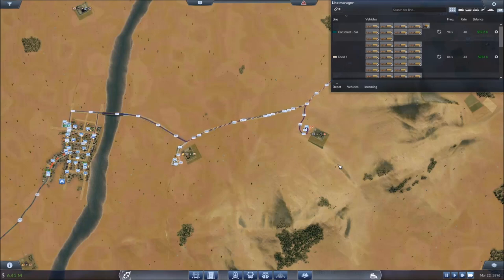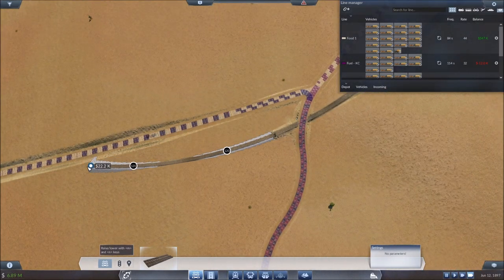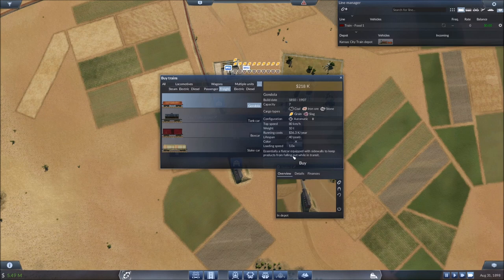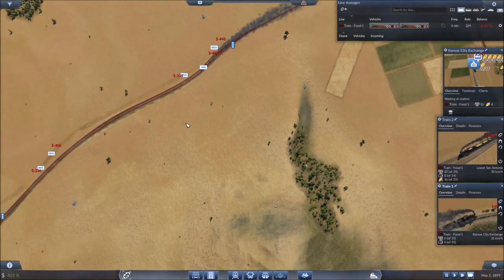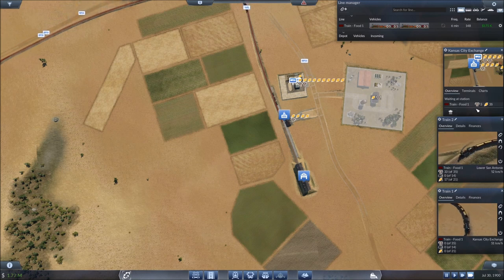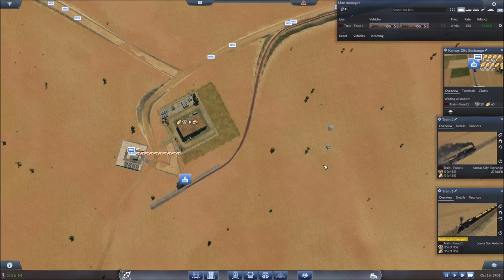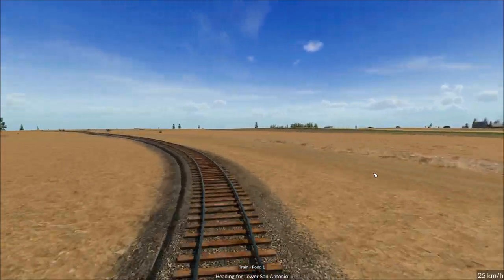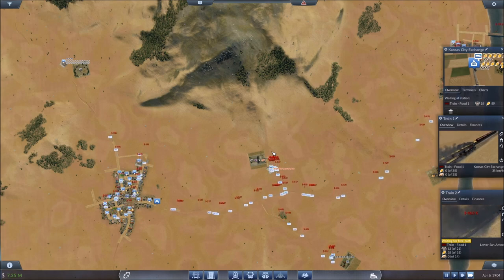Transport Fever Gameplay - Our First Trains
In today's Transport Fever gameplay video we lay down the first Train route to improve our Food production.